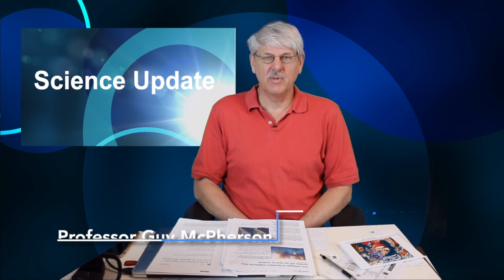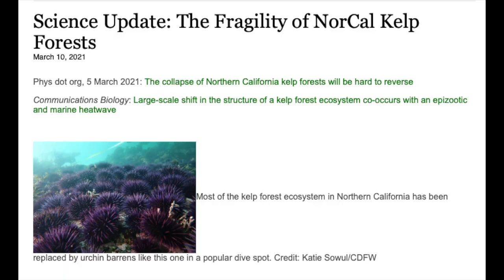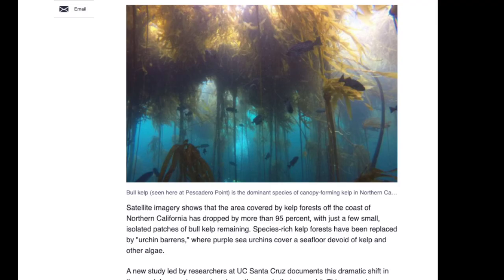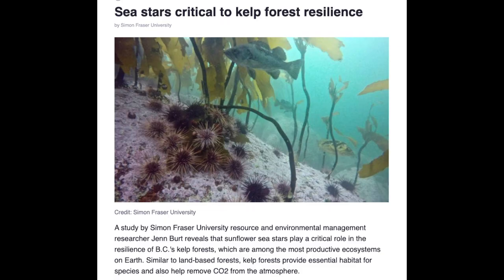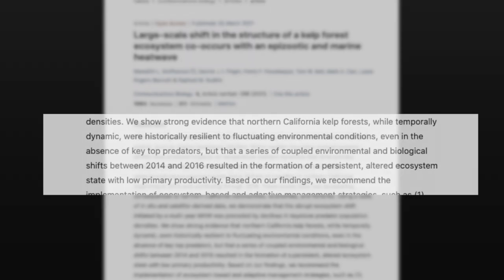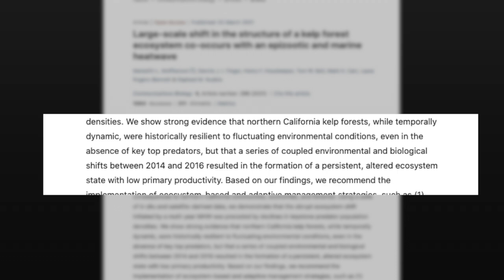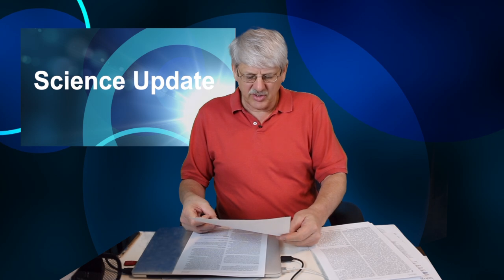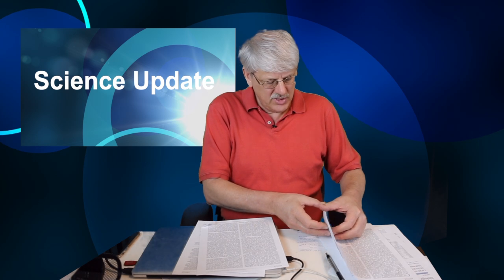Science Update: The Fragility of NorCal Kelp Forests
Non-evidentiary comments are unwelcome here, including nonsensical "chemtrails" and other unfounded conspiracies. Opinions are not evidence.@paulineprojectlove

Bitcoin
bc1q7cqvq9wmv4tuqmd3gplylw3p8ndmd48wutkspx

Etherium
0x2f181dBd677B93900E4a02F615617b51E4e346bc